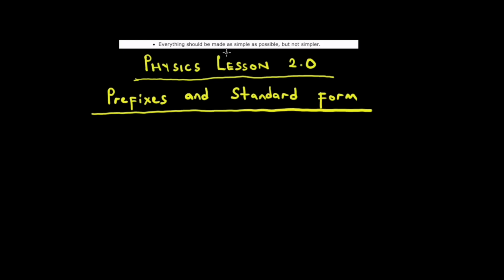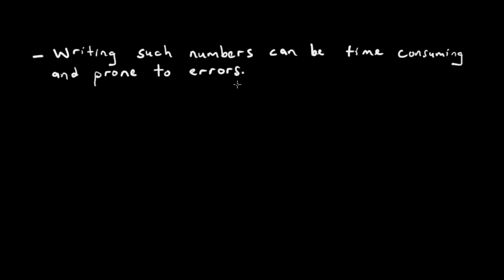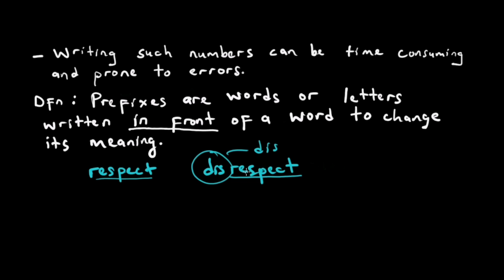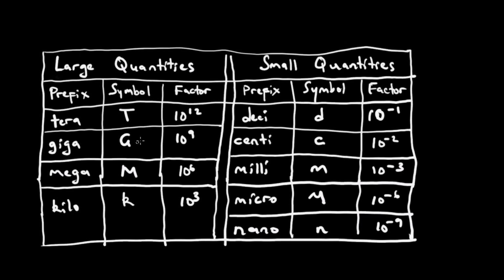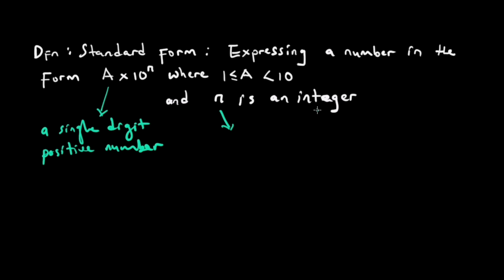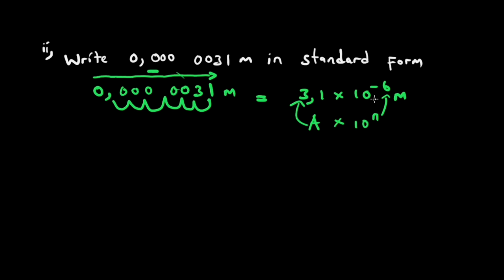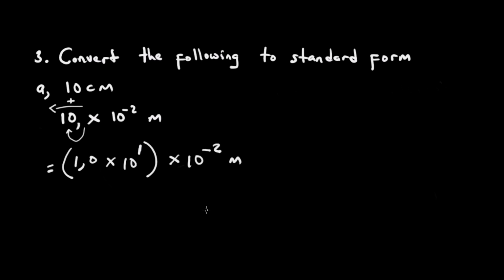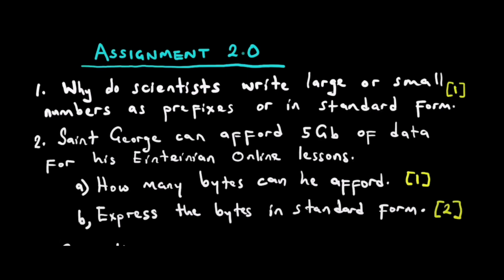ZIMSEC O'level Combined Science - Physics | Lesson 2.0 | Prefixes and Standard Form | In SHONA